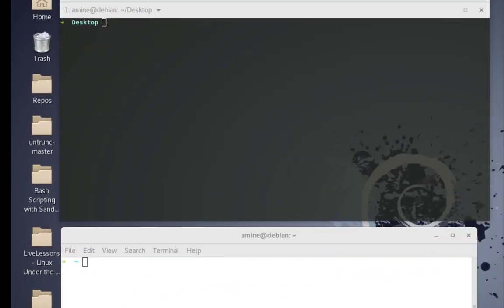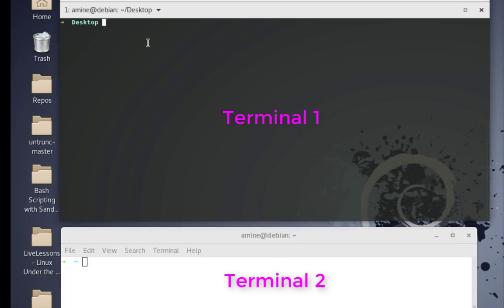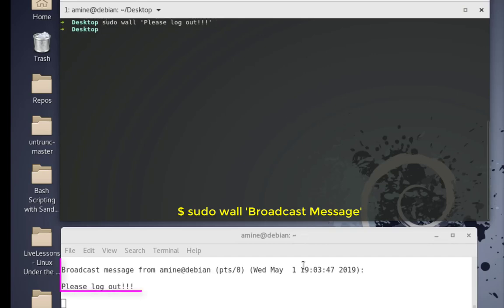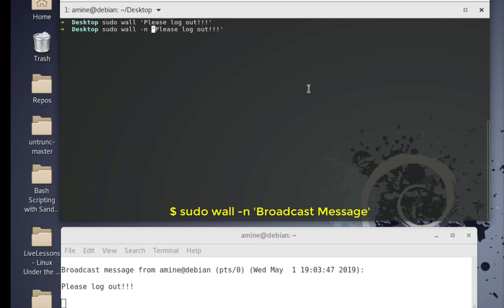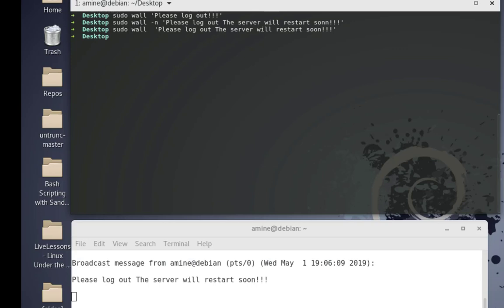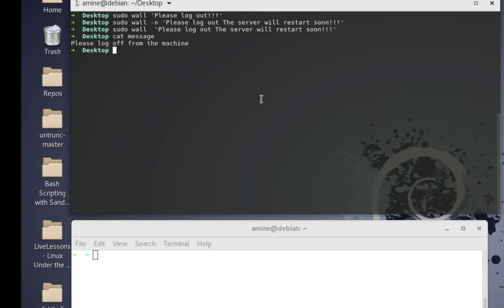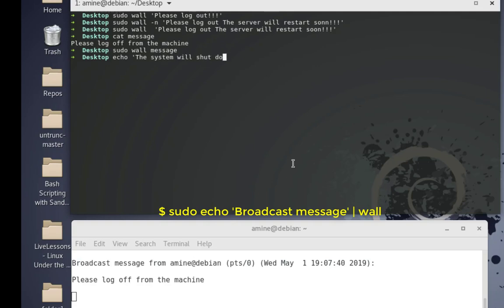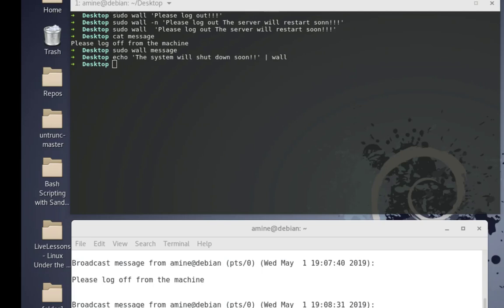How to Inform All logged in Users About A Maintenance Task Using The Wall Command in Linux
wall (Unix) wall (an abbreviation of write to all) is a Unix command-line utility that displays the contents of a computer file or standard input to all logged-in users. It is typically used by root to send out shutting down message to all users just before power off.